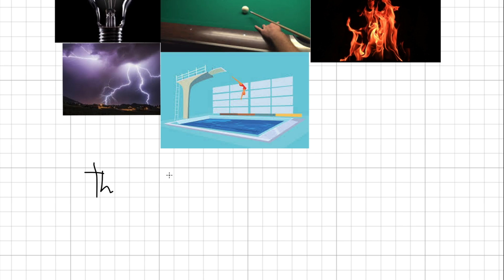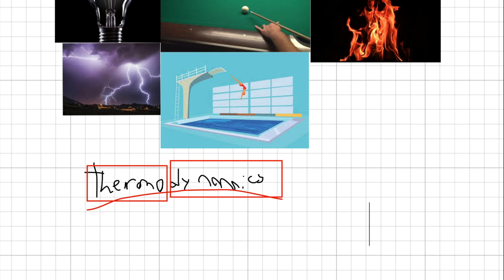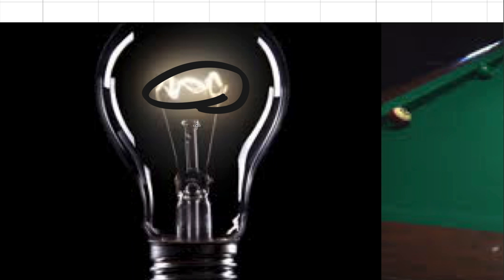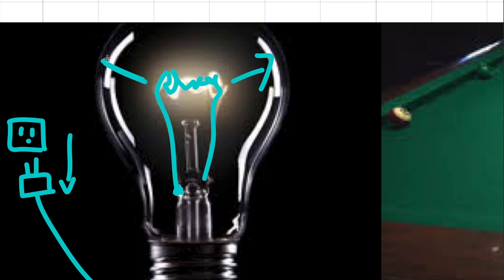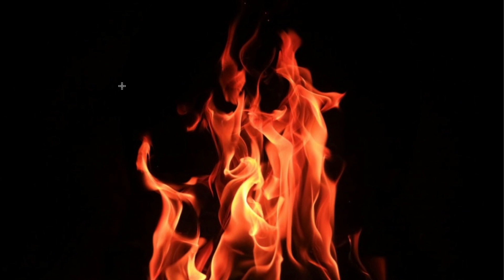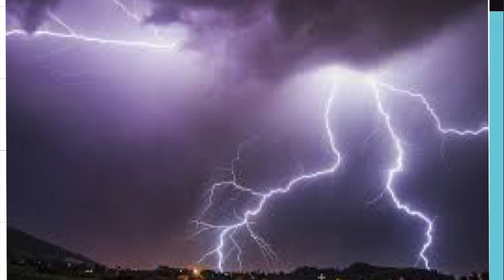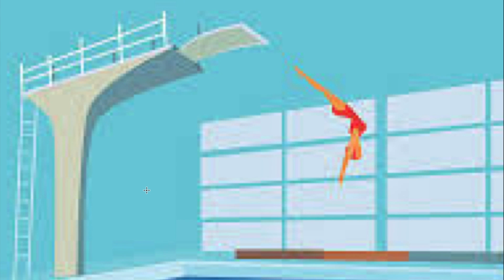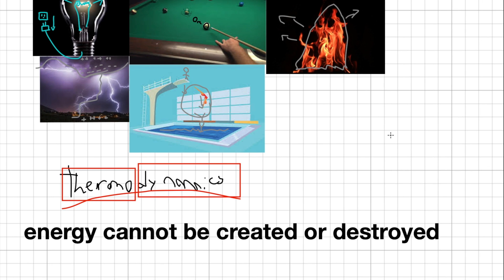What in the world is the first law of thermodynamics?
This video is about What the first law of thermodynamics is